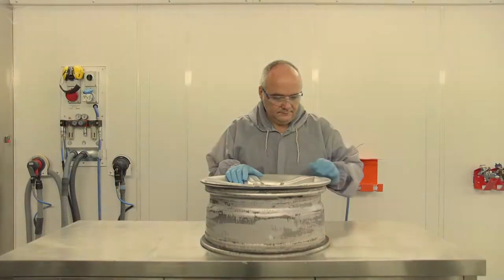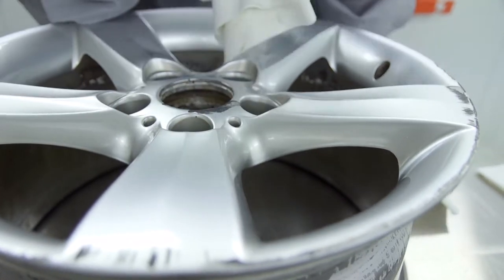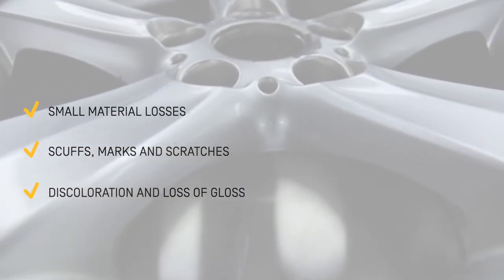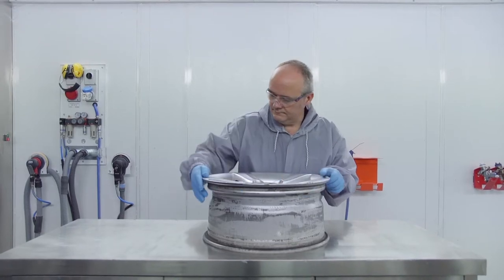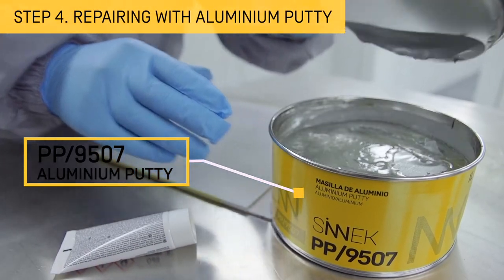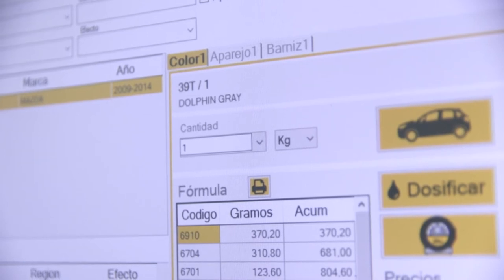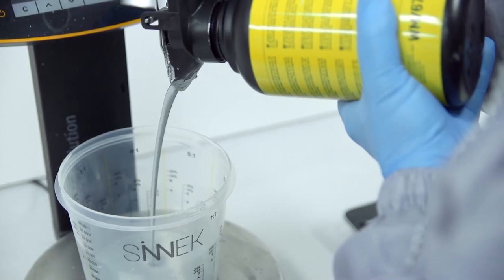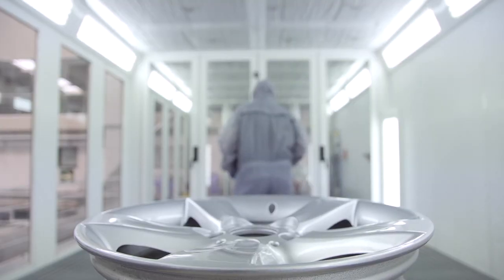Painting and Repair Wheel Rims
Repairing and painting wheel rims is a common work process in bodywork and bodyshops, due in large part to its location and continuous exposure in the body of a vehicle.

Kerbstones scrapes and scratches (especially on low wheel profiles), impacts from small stones or gravel, and different pollutants cause a deterioration of the paint coat used to protect and embellish the wheel rim.

The following tutorial will let us delve into the different methods there are to repair and paint wheel rims, describing the steps to follow to obtain a durable and quality repair.

Learn with this tutorial how to paint wheel rims on a car.

ANY COMMENTS? 🤔